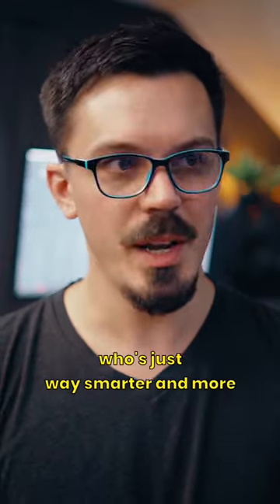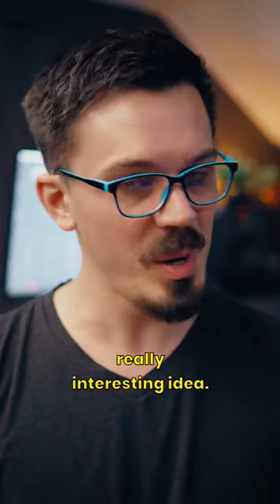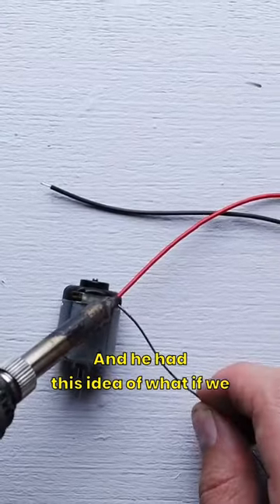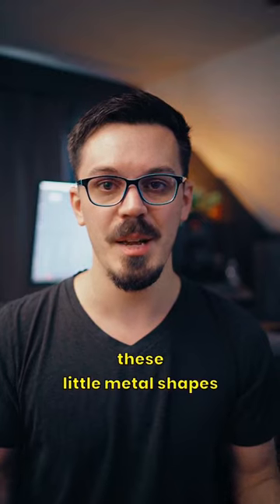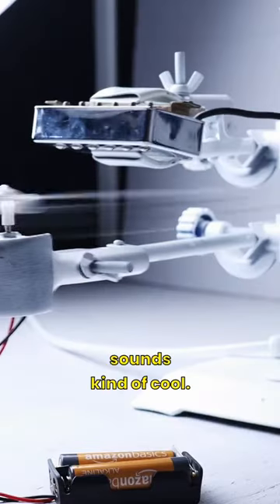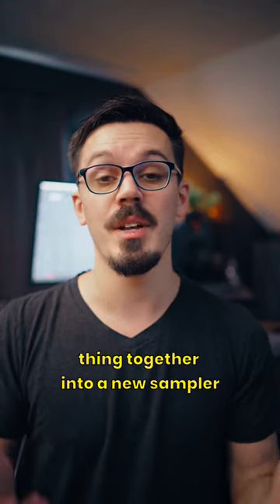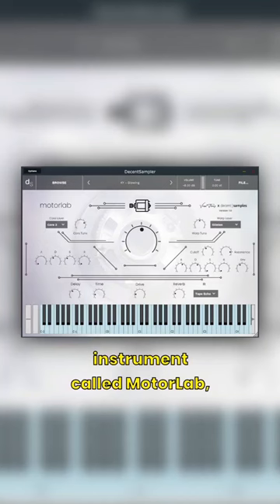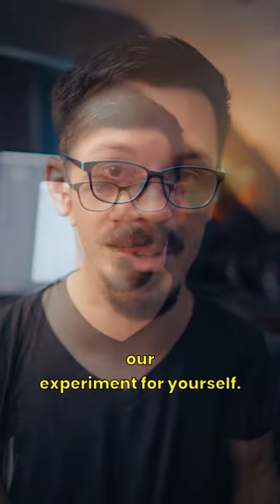We turned a toy into a synth!